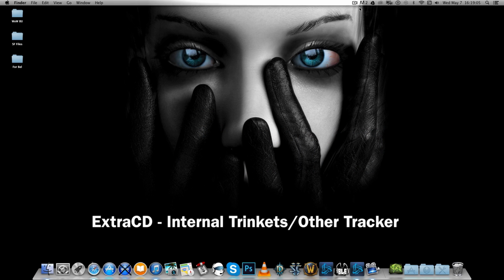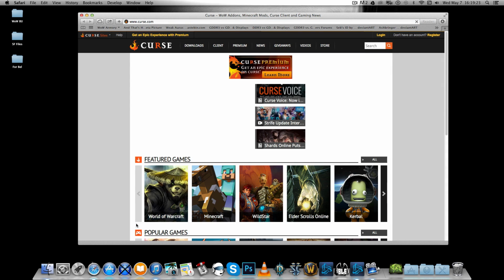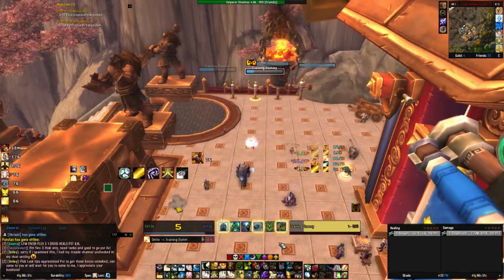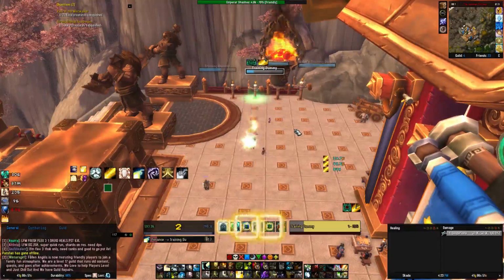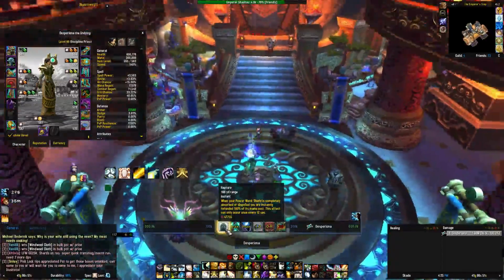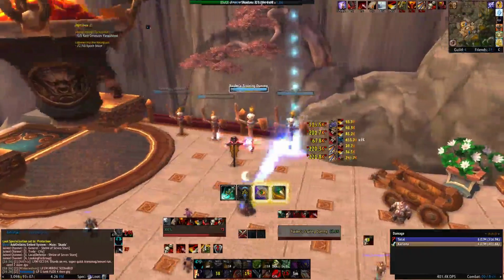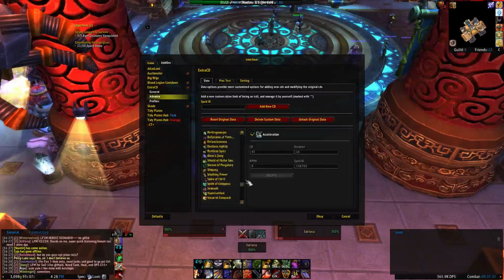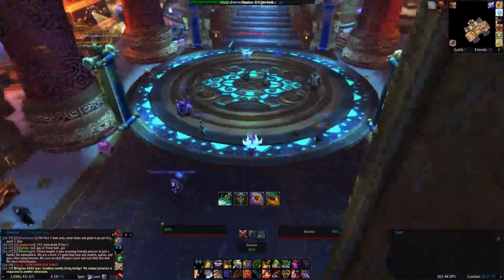ExtraCD Tutorial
This video is about ExtraCD Add On, to help you manage internal CD of various Trinkets, Legendary meta gems, Legendary Cloaks available in the game World of Warcraft (5.4 MoP)